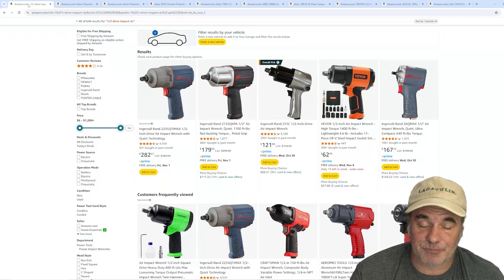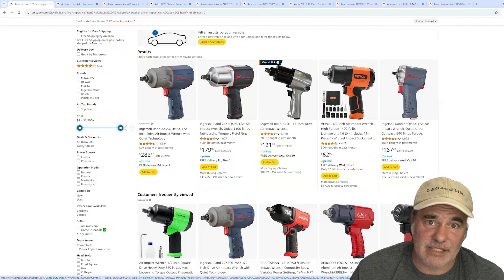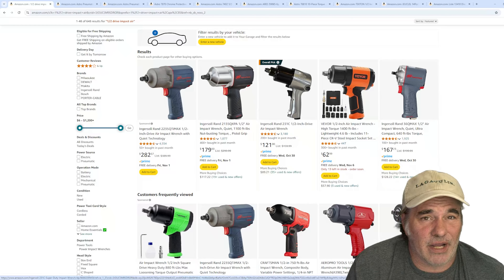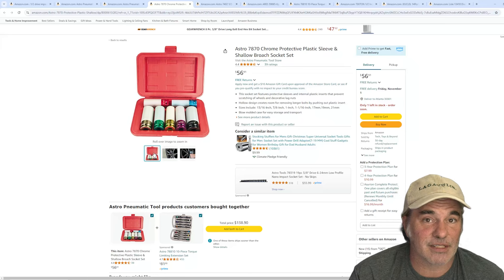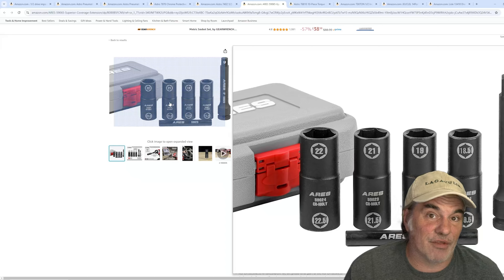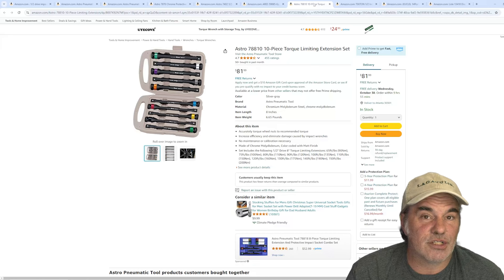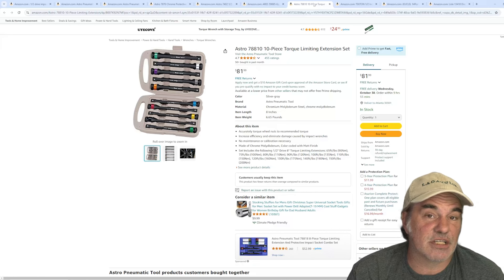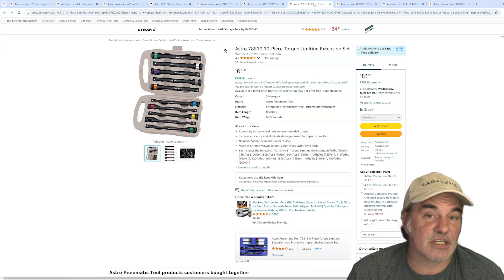Auto Tech Tool Basics- Tools for Wheels and Tires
Astro Tools 1894 ONYX 1/2" "THOR" Impact Wrench
Astro Tool 7835 Protective Thin Wall Impact Socket Set - 5-Piece
Astro Pneumatic Tool 3083 2.5" Dial Tire Inflator with Locking & Dual Chucks
Astro 7402 1/2-Inch Drive Double End Damaged Wheel Lock and Lug Nut Removal Twist Socket Set, 2-Piece
ARES 59065-6pc Half Size Lug Nut Flip Impact Socket Set - 1/2-Inch Drive – Removes Bloated/Damaged Chrome Capped Lug Nuts – Flip Sockets - Includes 5-Inch Extension and Knockout Bar
Lisle 13410 Disc Brake Caliper Brush
14Pcs Wheel Stud Alignment Pin Set, Wheel Hanger Rim Stud Bolt Nut, Wheel Balancing Tool for Vehicles, Hub Fixing Positioning Rod, Guide Studs, Rim Stud Pilot Pin, Tire Change Guide Tool

Vessel Megadora 980 Impacta P2x100 #2 Cross Point Impact Screwdriver
VESSEL MEGADORA IMPACTA Impact Driven Screwdriver +3x150 (6") No.980 980P3150
Mayhew 61366 Dominator Pry Bar Set, Curved, 5-Piece
KNIPEX Tools - 2 Piece Cobra Pliers Set
KNIPEX - 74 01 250 SBA Tools - High Leverage Diagonal Cutters
IAG Performance Multi-Directional Hose Clamp Pliers
Vim Tools TMS34PF Torx Master Set 34 PC
Vim Tools VIMMMS64 Mechanics Master Set, Hex & Torx
Lisle 45900 Hood Prop
Trusty-Cook Model 3-45 oz Polyurethane Dead Blow Hammer - Red